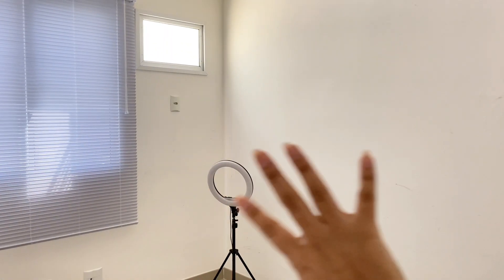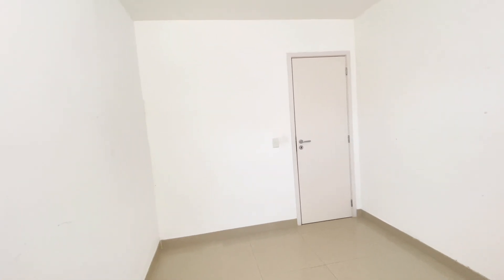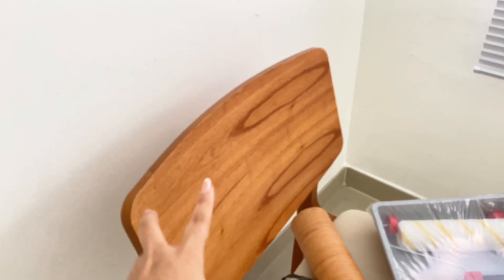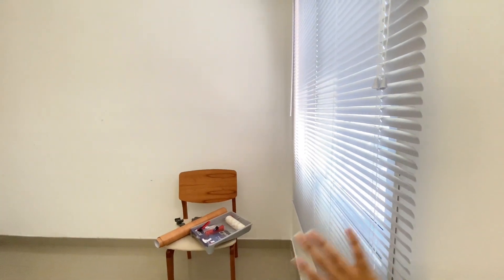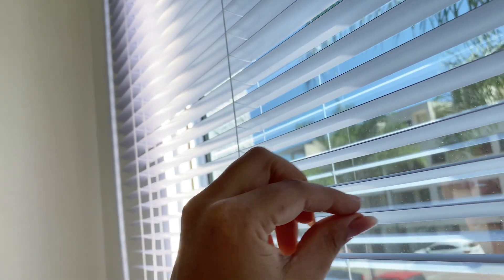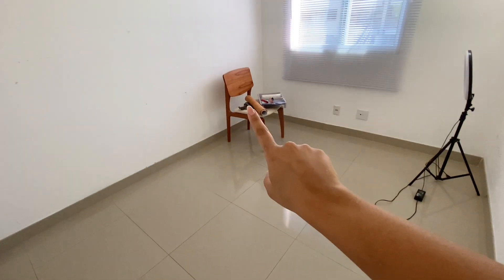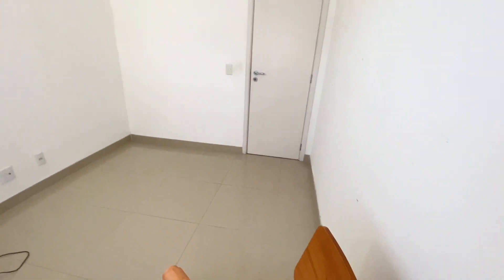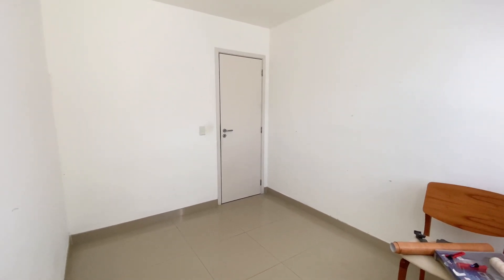PROJETO EM 3D DO MEU HOME OFFICE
O método CDZ COMEÇANDO DO ZERO é para estudantes de Design de interiores ou arquitetura que desejam começar colocar em prática o que tem aprendido na faculdade e não sabe como começar.Aqui você vai aprender como começar sua carreira do zero, montar consultórias de ambientes de sucesso e começar alavancar.

CUPOM  - CDZ30PCT